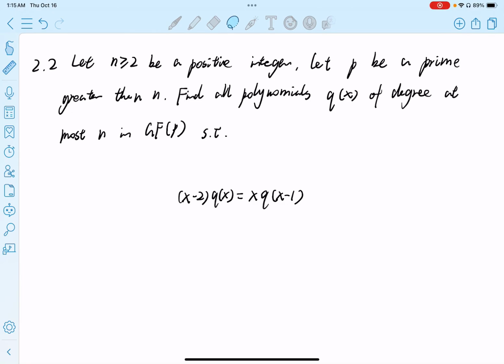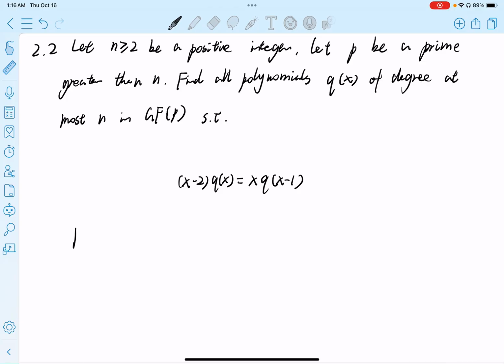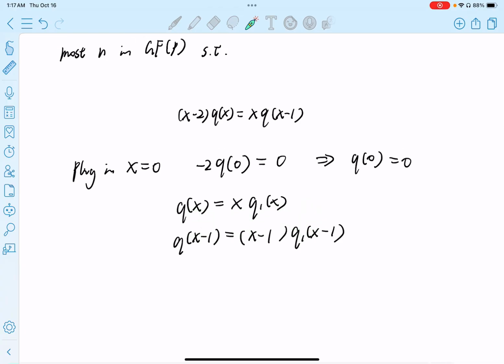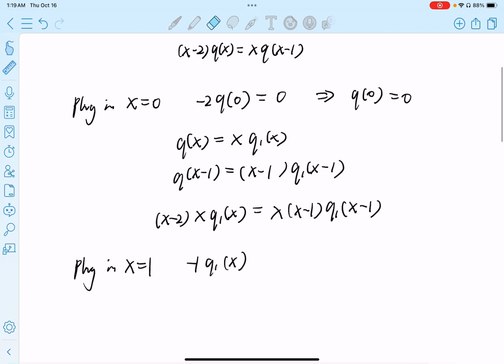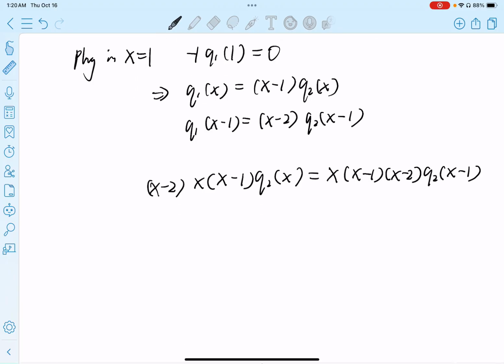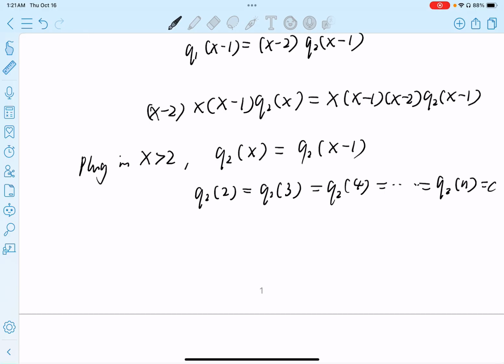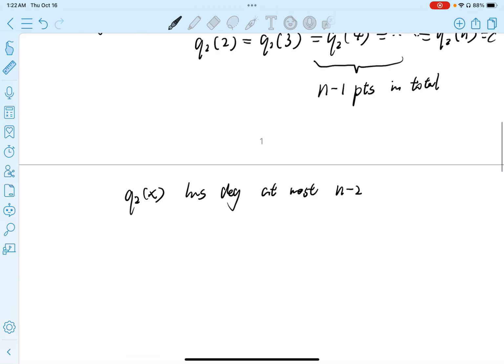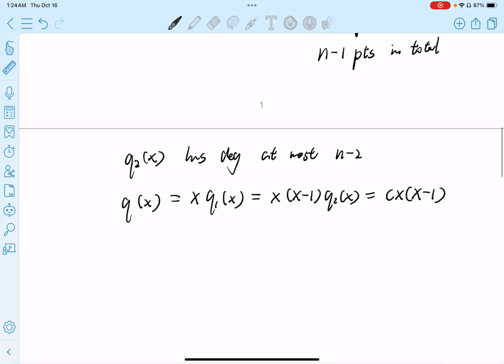[CS 70] Fa25 Week 4 - Q2.2 Polynomials Walkthrough